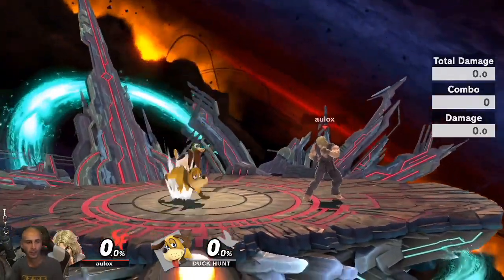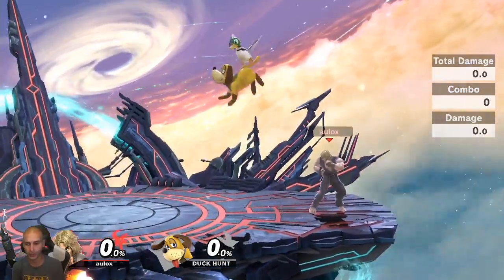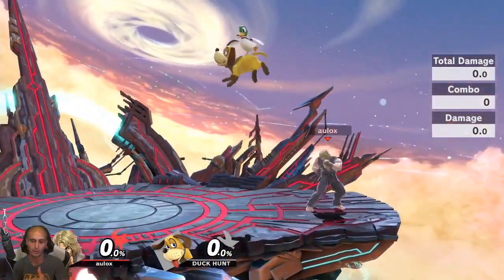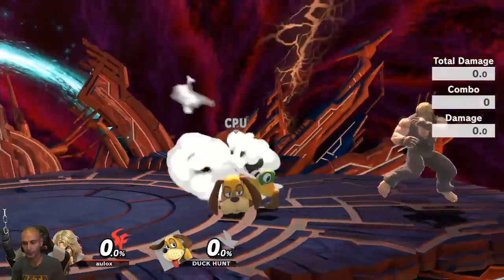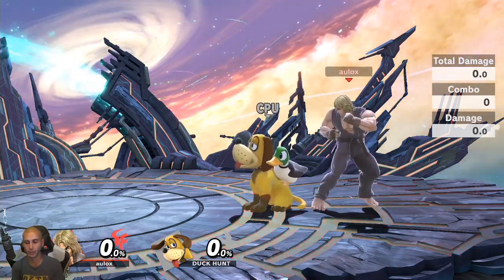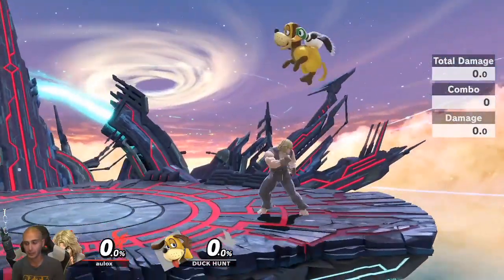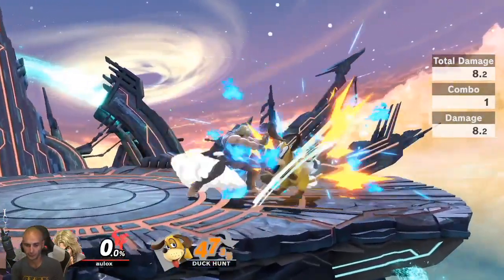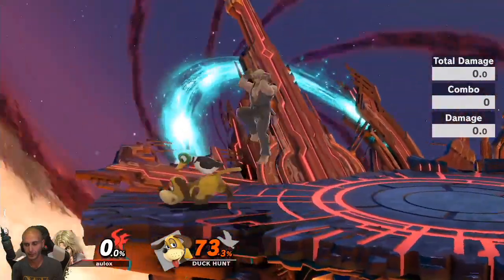Smash Bros Ultimate - Buffer System and How it Affects Ryu And Ken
Overwatch , Heroes of the storm and more Esports content creator